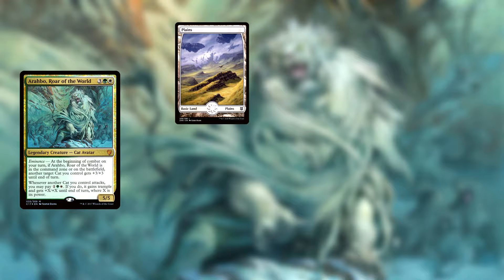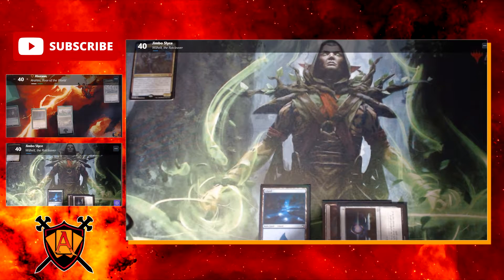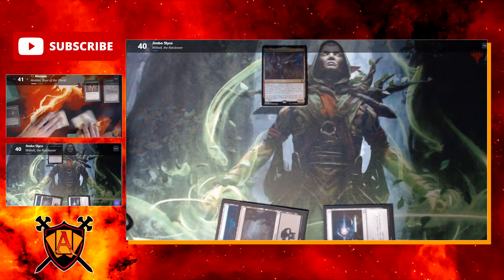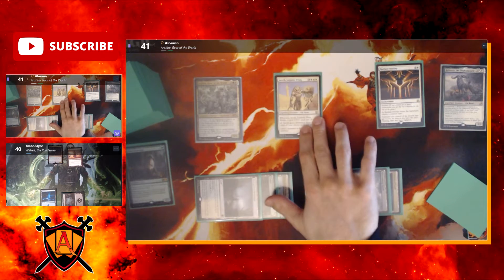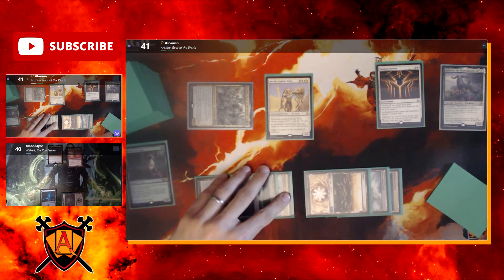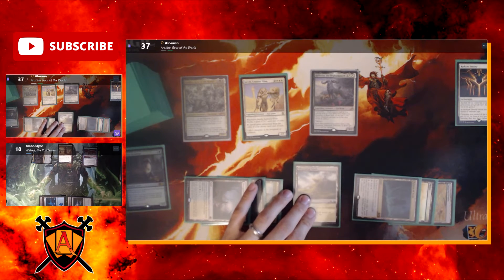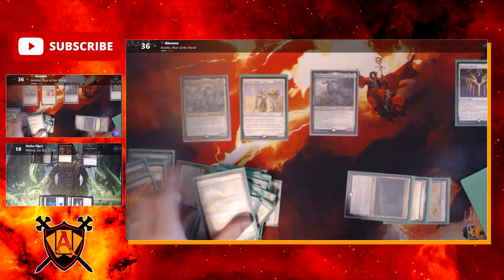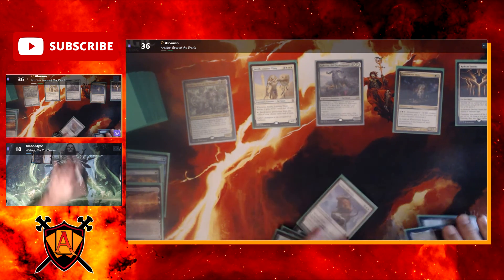Arahbo vs. Wilhelt | 1v1 Commander EDH Gameplay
Episode #22 | 1v1 Arahbo, Roar of the World, cat tribal versus Wilhelt, the Rotcleaver, zombie tribal.

[Decklists]

Arahbo, Roar of the World

Wilhelt, the Rotcleaver

0:00 Intro
0:50 Opening Hands
1:10 Gameplay

Purchase high-quality gaming gear, including custom playmats!

Bitcoin ► 3Pm3isTpATvraHekRgJPZZm8iM5FkxHPVU
Ethereum ► 0x3dD62DC5f5f607aa47A47f48ad1d9a9dc92D06D2
Litecoin ► LX8XKsSka9pbCd1GKYgYoo9m8MYgBhpQoe